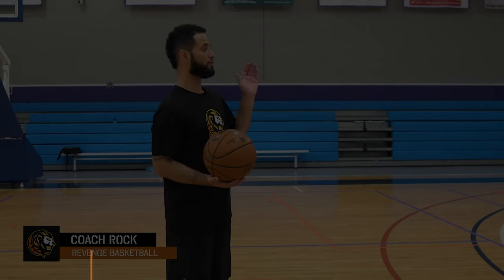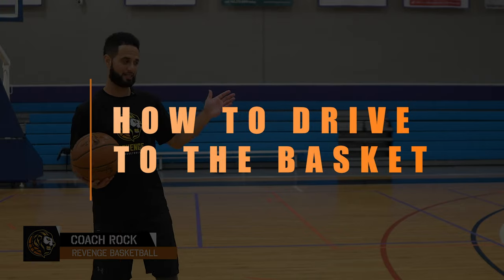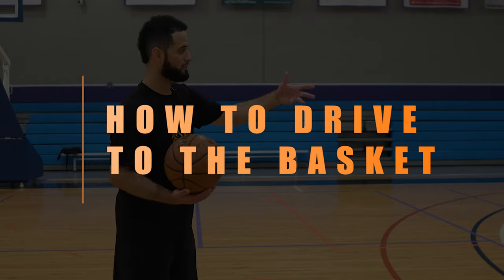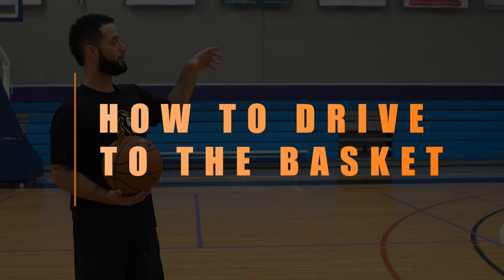Drive To The Basket Better - How To Drive To The Basket Against Anyone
Are you looking to drive to the basket better? In today's video, Coach Rock will show you a few tips and basketball moves that will help you drive to the basket against anyone — even the toughest defenders.

This is important because the more effective you are at driving, the better it will open up, the more it's going to open up the rest of your game.

So, let's jump straight into our tips to help you get to the rim. First, surprisingly, the best way to improve your driving is to shoot the basketball.

✅ WHY SHOOTING WELL HELPS YOU DRIVE?

The better a shooter you are, the more defenders will have to run at you, which will give you more opportunities to drive.   The better you are at driving, the more chances it's going to give you to shoot.

Defenders will have to pick their poison if you can do both. Then, they either have to run at you to prevent you from shooting the basketball...

Or they have to slowly run at you because they know if you don't shoot, you can easily get past them and get to the rim.

✅ HOW SHOULD YOU DRIVE TO THE BASKET?

If you're driving to the basket, you want to attack straight, which means you stay inside this elbow. You will see that the greatest driving guards in the NBA do a good job of owning the paint.

✅ MY FAVORITE DRIVING TO THE BASKET MOVE

One of my favorite moves is a simple hesitation and go. That's because I like to keep it simple. I always want to have the ball protected while I'm trying to get to my spots.

✅ WHAT TO DO WHEN YOU GET INTO THE LANE?

There are many things you can do when you get into the lane. You can drive to the rim and finish at the basket. You can shoot a floater or runner. You can stop and pop with a pull-up jumper. Or you even pass the ball to a teammate when the defense collapses.

I hope you found this "Drive To The Basket Better" video helpful and discovered a few ways to make your basketball game better.

If you'd like to learn more about how you can take your game to the next level, then definitely check out our new FREE training to help you do exactly that. You can find it here:

0:00 Intro
0:56 Shooting Well Helps Driving
2:00 How Should You Drive To The Basket?
4:27 My Favorite Driving To The Basket Move
5:58 What To Do When You Get Into The Lane?